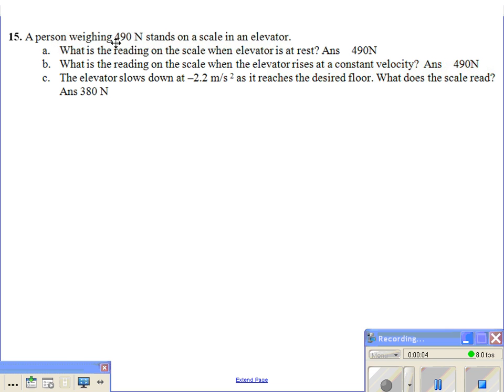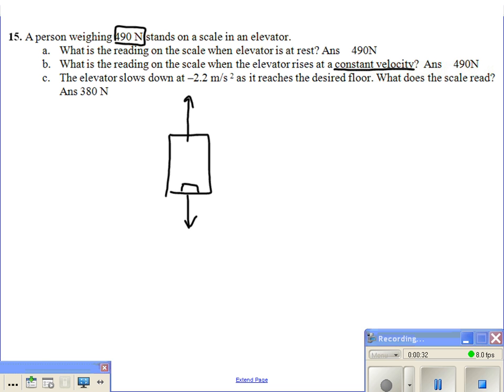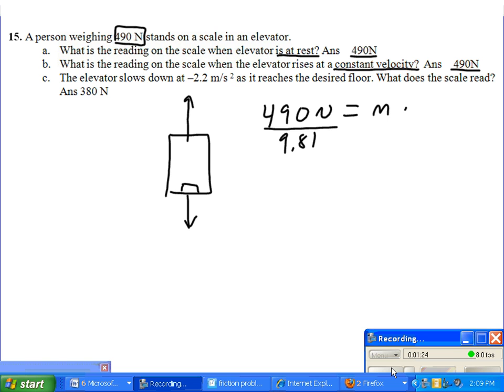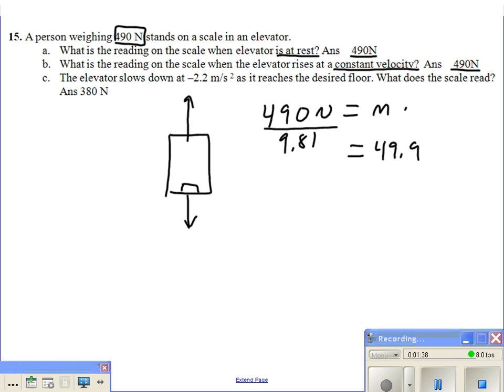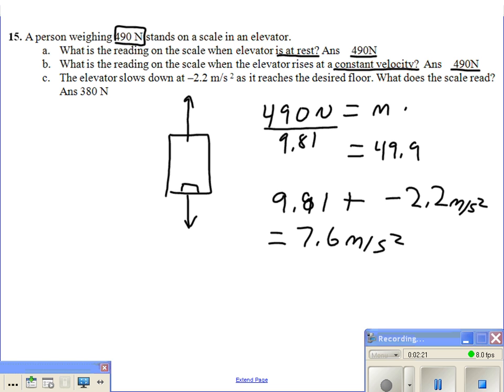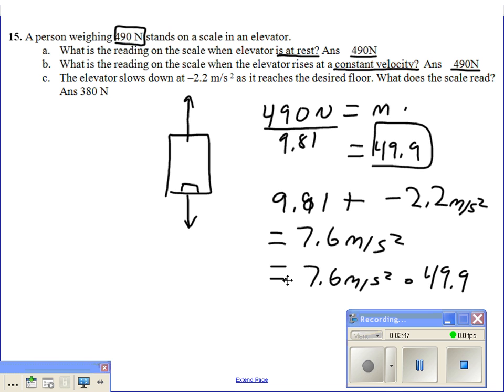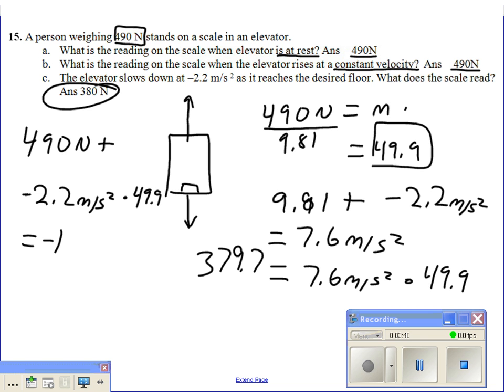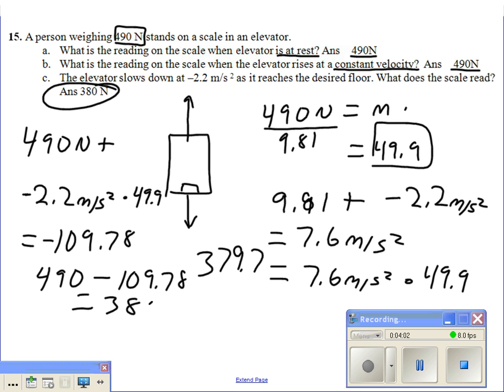number 15 friction work sheet 2